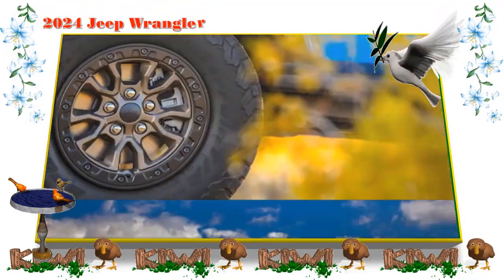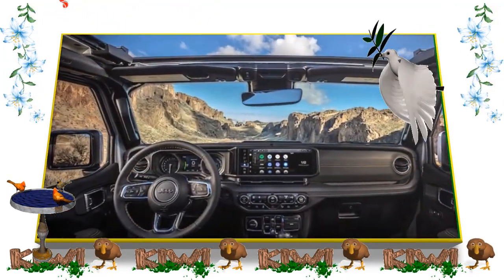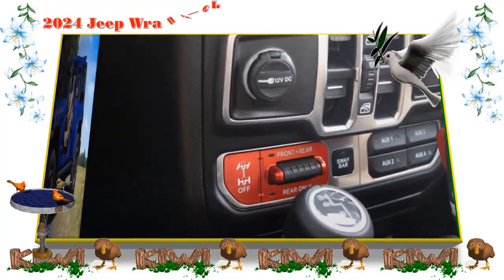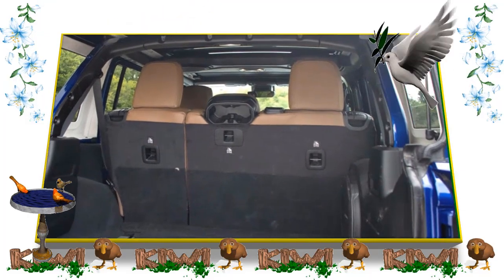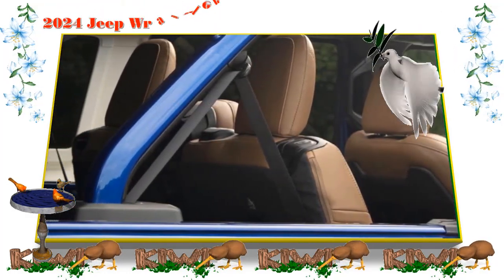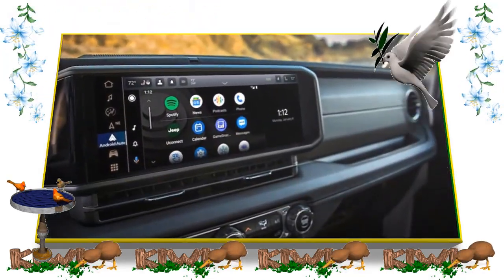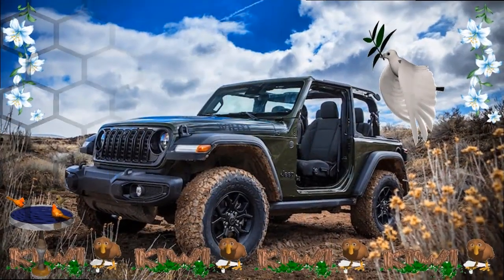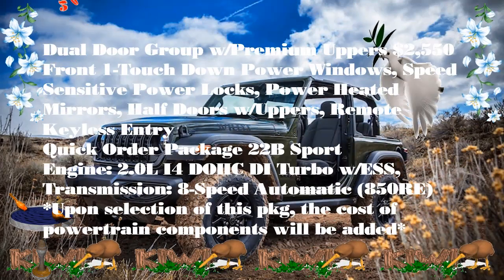2024 jeep wrangler release date | 2024 jeep wrangler sahara 4xe | 2024 jeep wrangler rubicon 392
2024 jeep wrangler release date | 2024 jeep wrangler sahara 4xe | 2024 jeep wrangler rubicon 392
Respect.